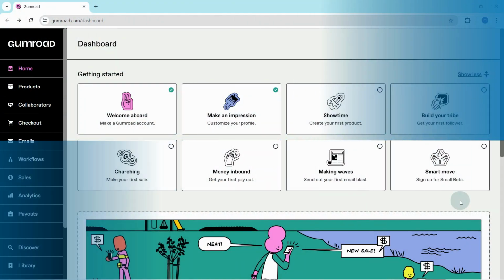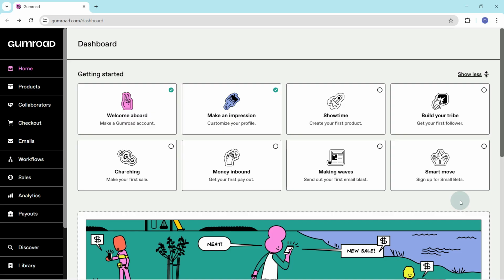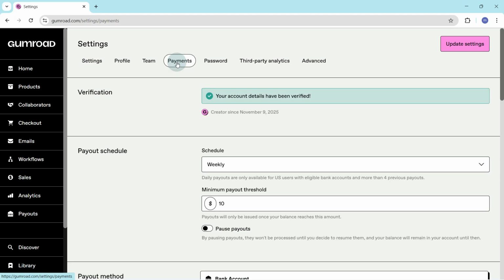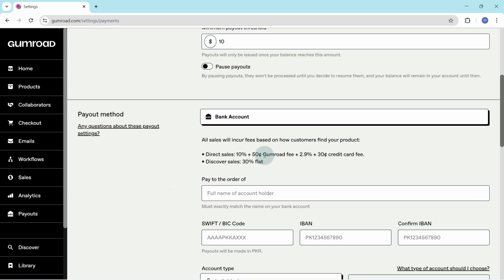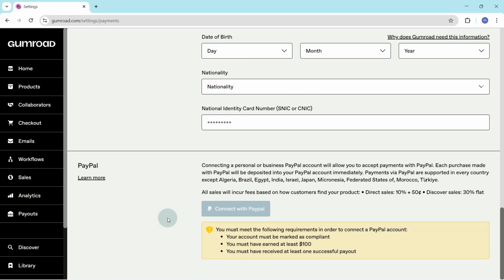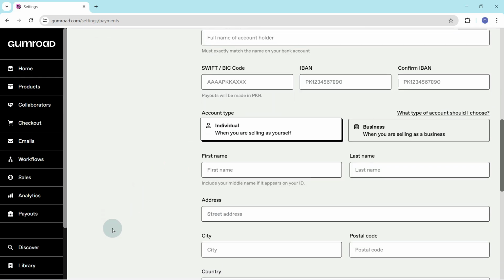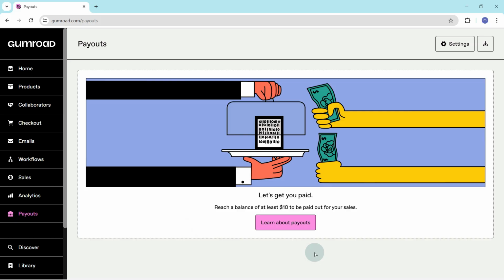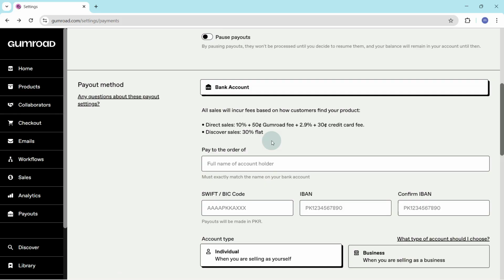How to Add a Payment Method in Gumroad (Step-by-Step Guide)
If you’re selling digital products on Gumroad, setting up your payment method correctly is very important to receive payouts without delays. First, log in to your Gumroad account and go to your dashboard. Click on Settings, then navigate to the Payout Settings section.

Here, you can connect your bank account directly or link a supported payout method like PayPal, depending on your country. Enter your correct banking details, including account number and required verification information. Make sure all information matches your legal name to avoid payment issues.

After adding your payment method, review the payout schedule and minimum payout threshold. Once everything is confirmed, you’re ready to start receiving payments from your sales automatically.

Follow these steps carefully to ensure smooth transactions and avoid payout delays on Gumroad.

thats it, I’ll be back with more in the next video.